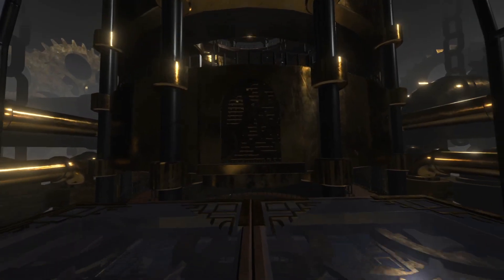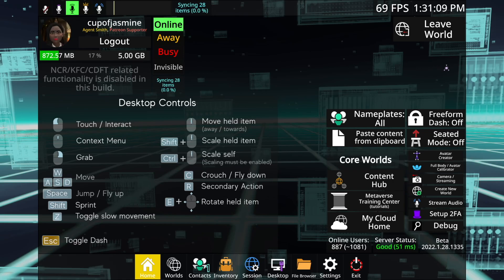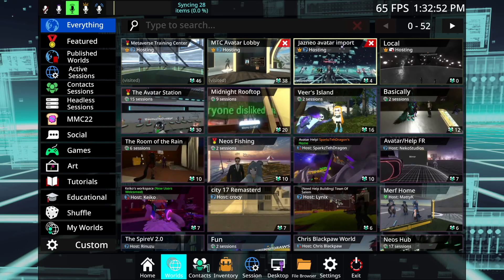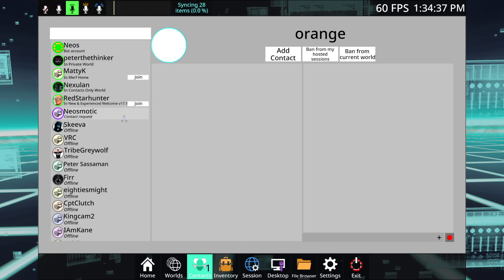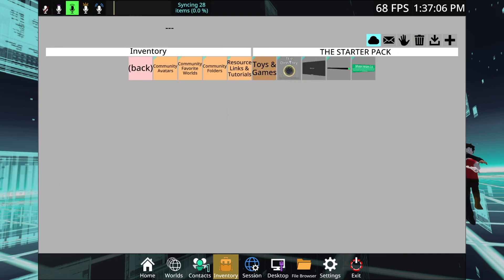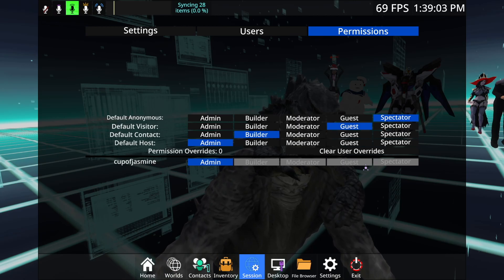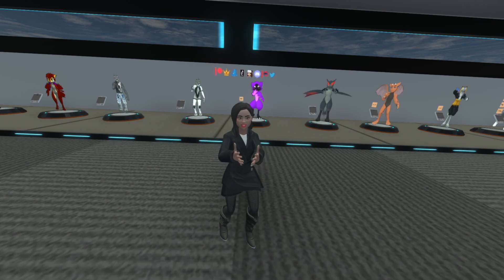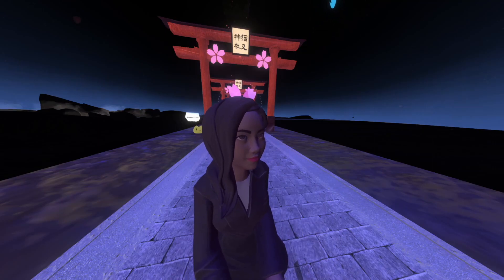Beginner’s Guide to Neos VR - Everything You Need To Get Started!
Setup, tutorials, avatars, navigation, menus, inventory, world orbs, sessions etc.

hello [at] vrwithjasmine [dot] com

Neos VR is the closest metaverse or social VR world we have to Ready Player One. In NeosVR, you can climb anything, fly, bring objects from one world to another-- the world is your oyster!

Since VRChat introduced the Easy Anti-Cheat, thus banning all mods in VRChat, a lot of people have started looking to try other virtual worlds, including Neos. In this video, I go over how to get setup in NeosVR, how to navigate Neos, the different menus in NeosVR, including the dashboard menu and contacts menu. I also talk about how to equip an avatar and how to save objects into your inventory. I show how to navigate different worlds and toggle different settings and options.

My channel is mostly about helping new VR users get started with lots of VR beginner tutorials. As a huge tech geek, I also cover a lot of the latest VR hardware from VR headsets to VR gloves and VR treadmills and everything else in between! My goal is to make VR and technology as a whole not seem scary or intimidating so that you can use it to enhance your every day life :)

⏰  TIMESTAMPS:

00:00 What is NeosVR
00:58 Signing Up
01:15 Training Center
01:30 Dashboard Menu
02:18 Worlds Menu
02:40 Closing background worlds
03:48 Recommended worlds
04:25 Contact Menu (Adding Friends)
05:30 Hack for messaging friends
06:10 Inventory Menu
06:45 Equipping an avatar
07:30 Session Tab
08:35 Desktop Tab
08:50 File Browser Tab
09:00 Settings
09:20 Context Menu (Quick Actions)
09:35 Flying
10:00 Scaling yourself
10:15 Saving an item to inventory
10:55 Destroying objects in world
11:20 Outro